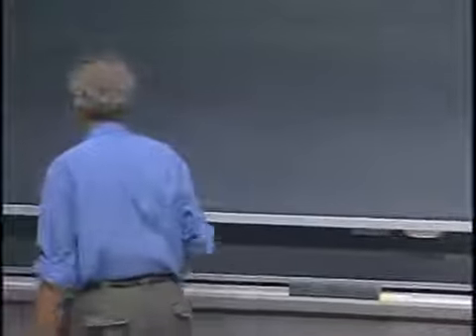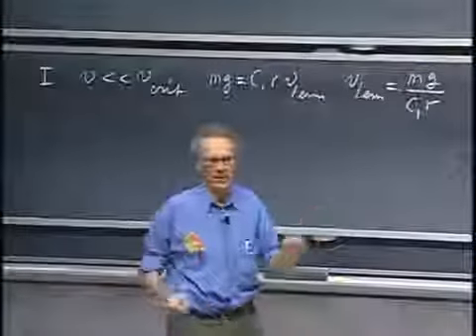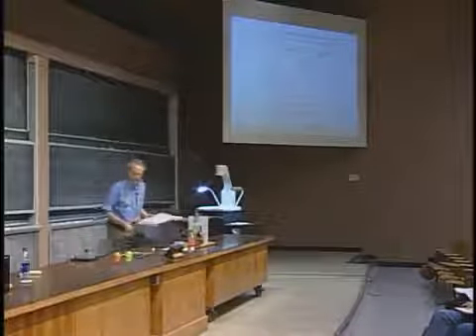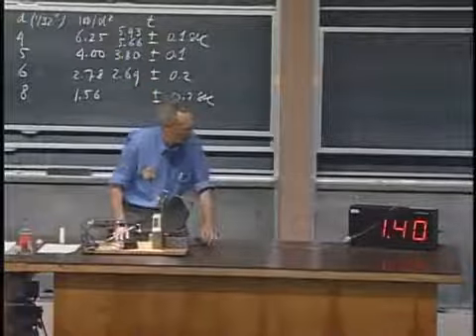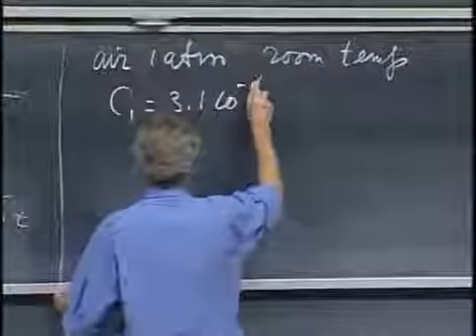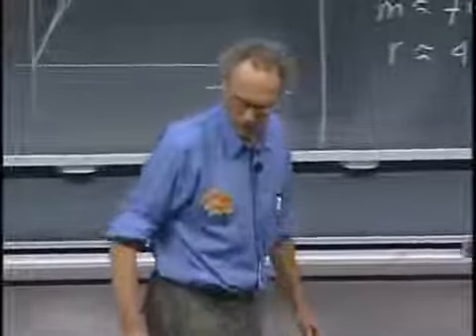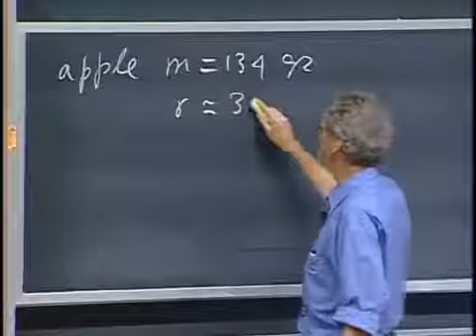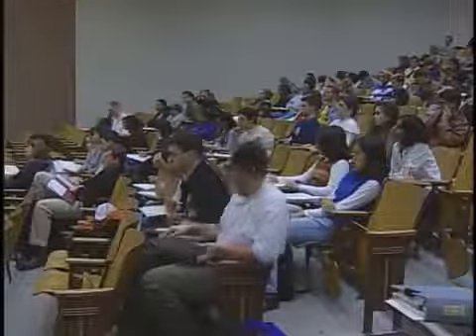Lect 12 - Air Drag, Resistive Forces, Conservative Forces, Terminal Velocity